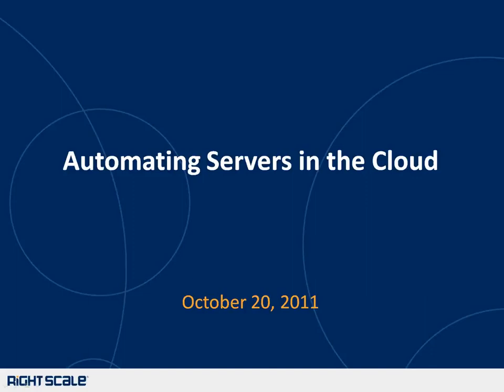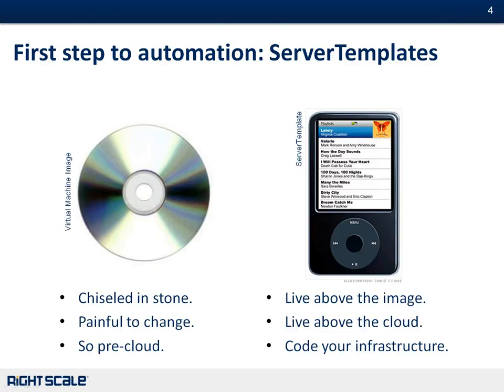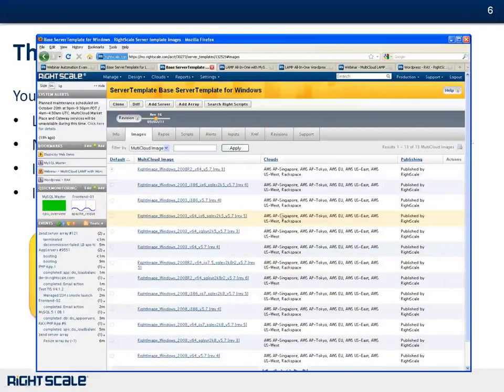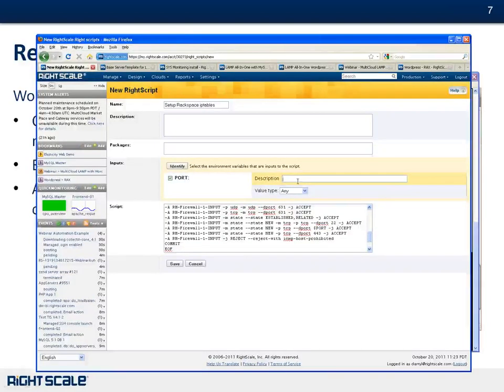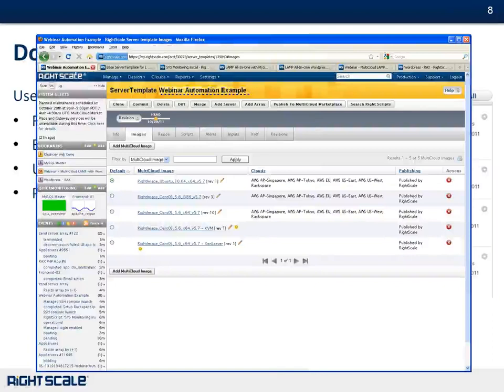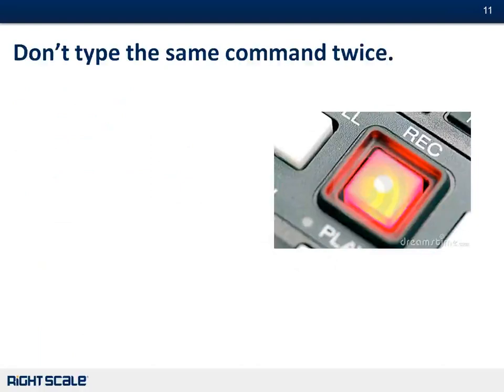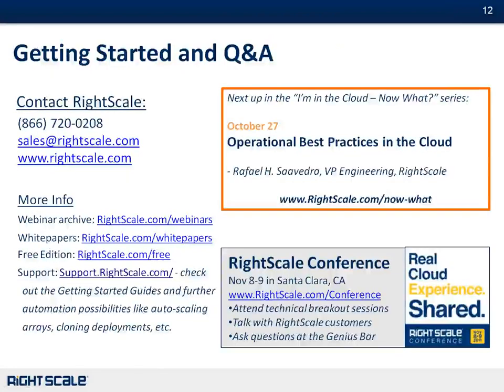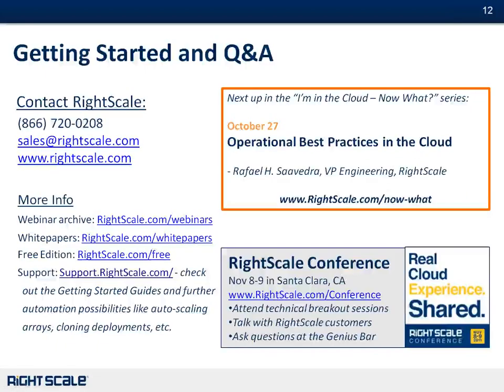Automating Servers In The Cloud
ServerTemplates™ are the innovative "secret sauce" of the RightScale Cloud Management Platform. They enable you to easily architect, launch, manage, and monitor multi-server deployments. More than half of the 40,000-plus RightScale ServerTemplates were created from scratch by our customers. By using ServerTemplates, you can slice up your existing configurations into your own custom blueprints for cloud servers. In this session, we'll share best practices for developing, testing, and maintaining your own custom ServerTemplates.